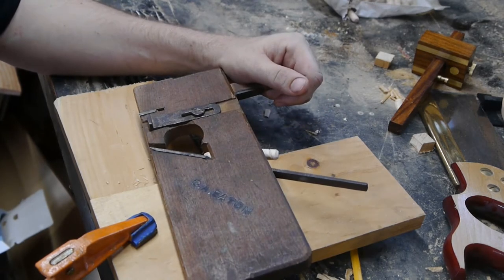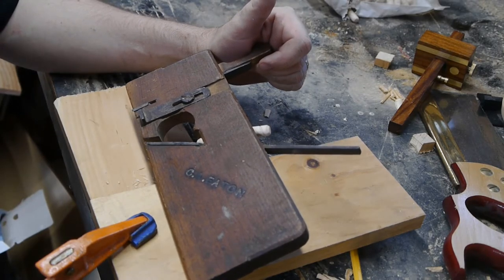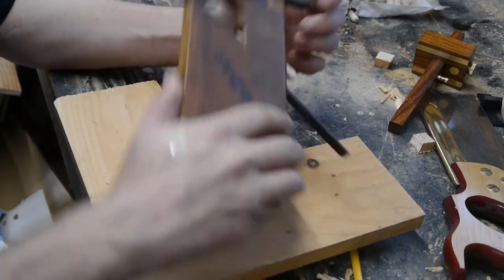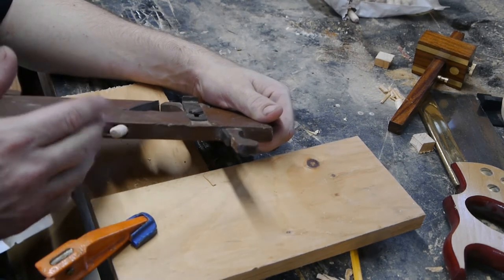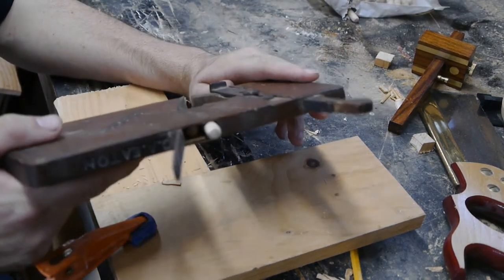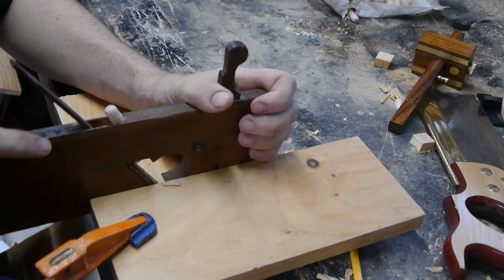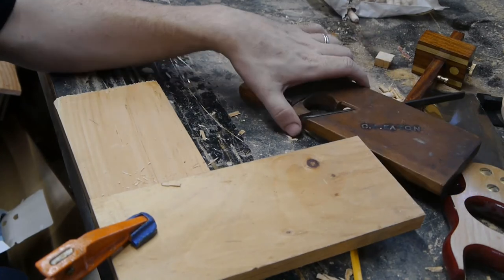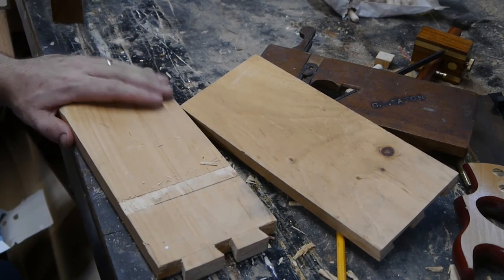What's a dado plane?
Here is a dado plane! How to use it... and why I need a little wedge